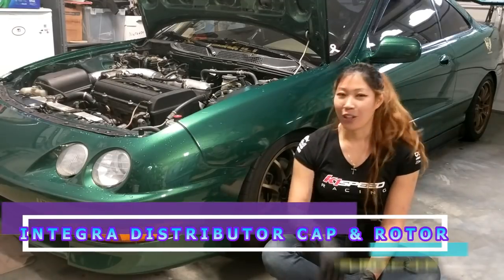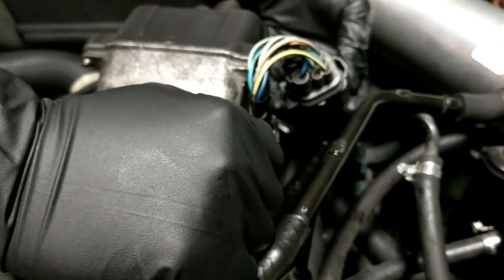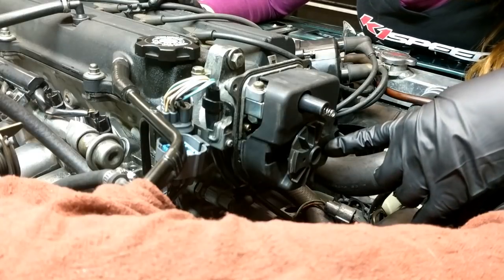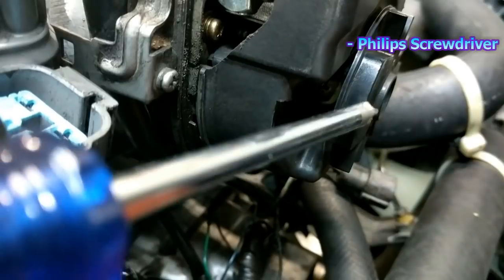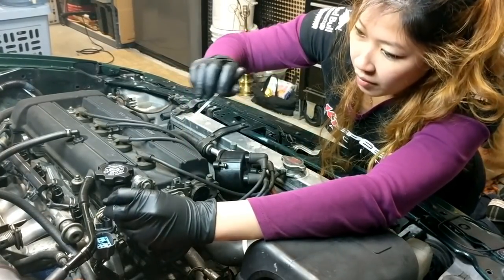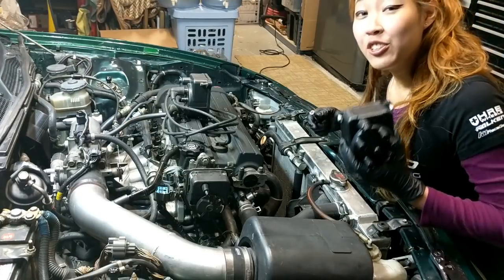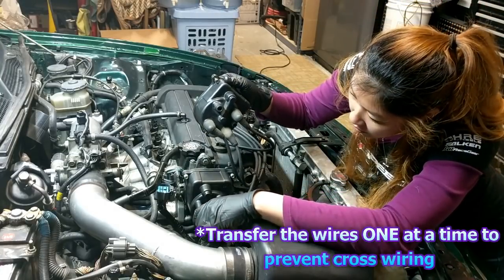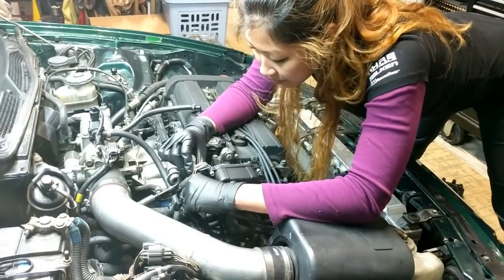How to Replace Integra Distributor Cap and Rotor (VLOG 16)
VLOG 16: Walkthrough for the Integra's distributor cap and rotor replacement.

CHAPTERS:

0:35 [ Unplug Distributor ]
1:25 [ Remove Distributor Cap ]
2:02 [ Remove Distributor Rotor ]
2:51 [ Replace Distributor Cap Gasket ]
3:44 [ Install New Distributor Rotor ]
4:10 [  Install New Distributor Cap ]
4:45 [ Transfer Spark Plug Wires ]
5:40 [ Re-connect the Distributor ]

TOOLS YOU NEED:
- 8mm socket
- Ratchet
- Philips Screwdriver